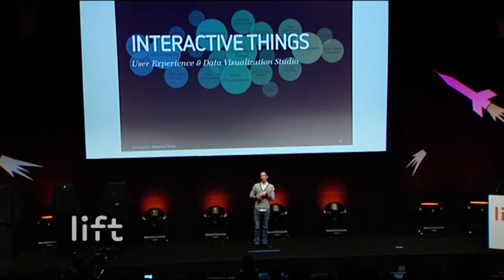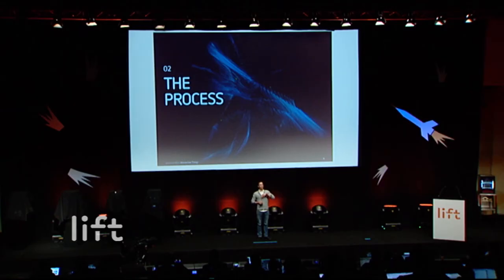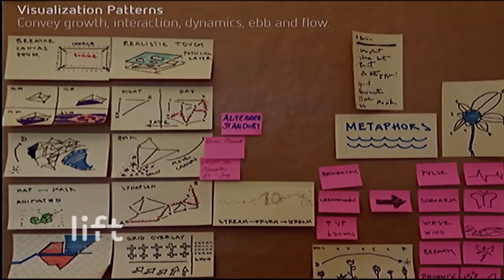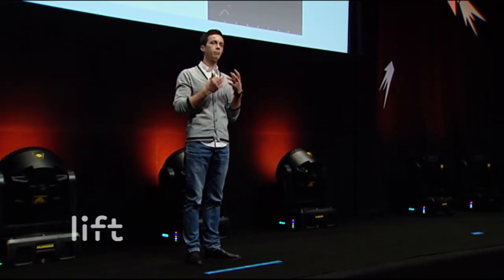Visualizing urban flows with mobile data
In this presentation about the "Villes Vivantes" project with the City of Geneva, Lift and Interactive Things, Benjamin Widerkehr describes how the huge quantity of data generated by mobile phone usage can be employed to visualize urban flows. Benjamin focuses on how to create meaningful stories based on these data.